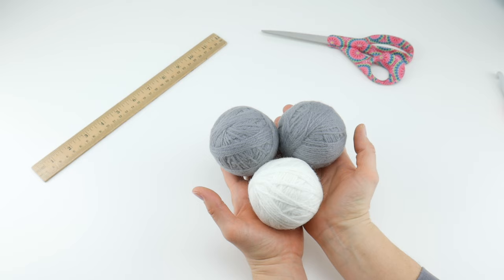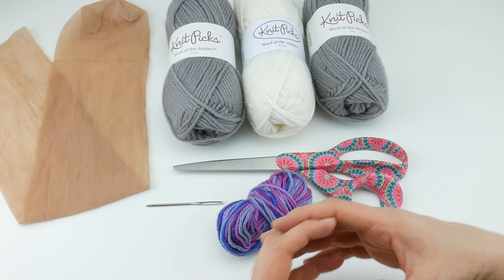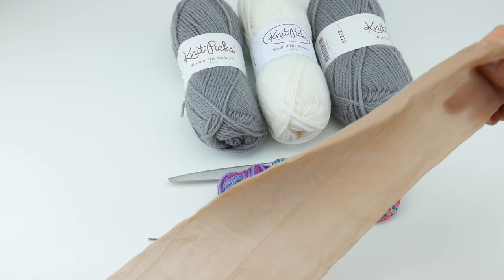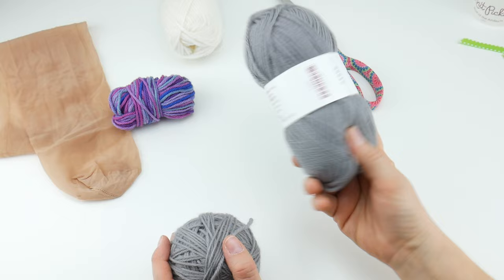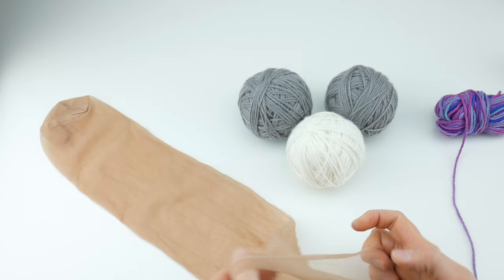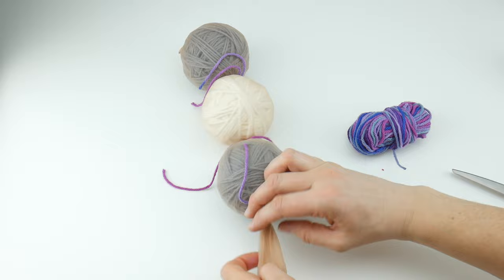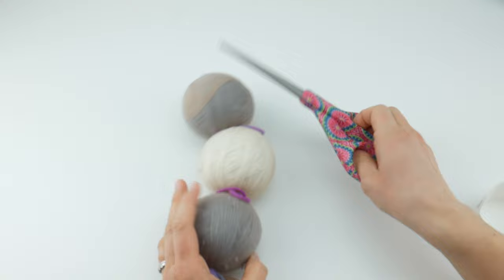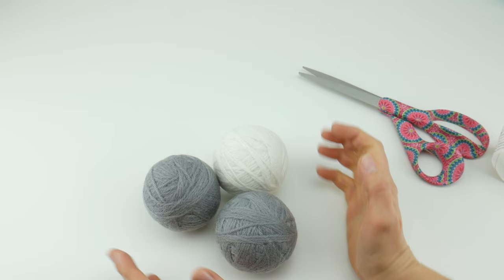Felted Wool Dryer Balls, Episode 367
Learn how to make Felted Wool Dryer Balls with this easy tutorial!  Great alternative to dryer sheets, are reusable, and a great yarn stash buster too!